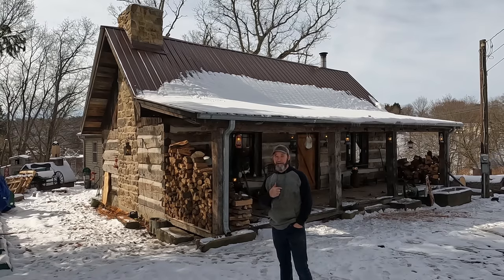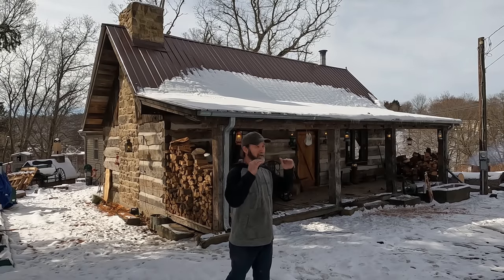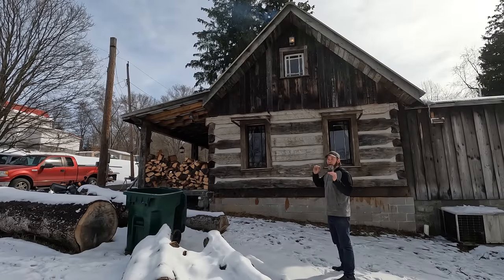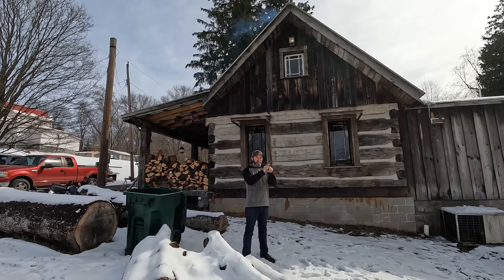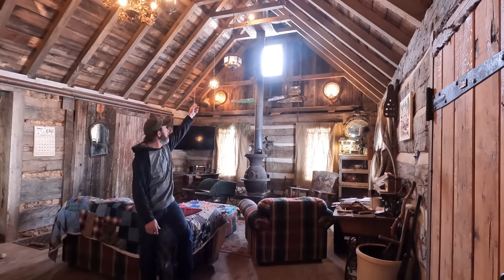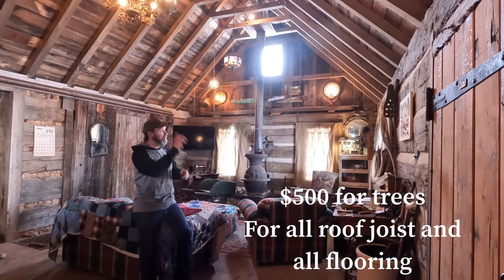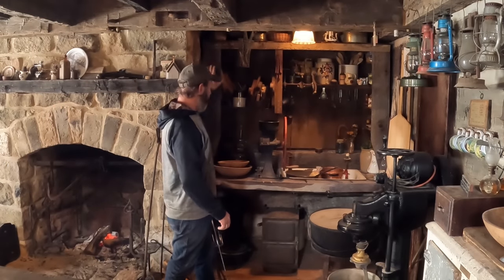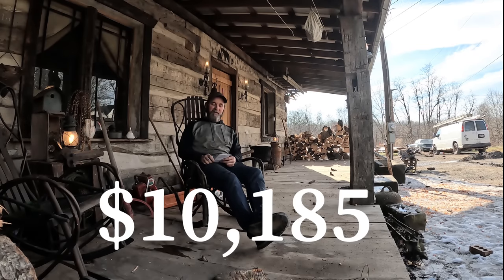1800s log cabin built for around $10,185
Ill explain how I built this beautiful 1800s log cabin for around $10,000. Built with the best quality but at a cheap price